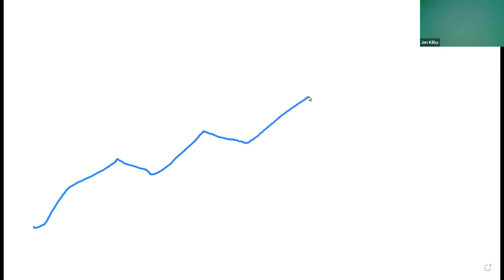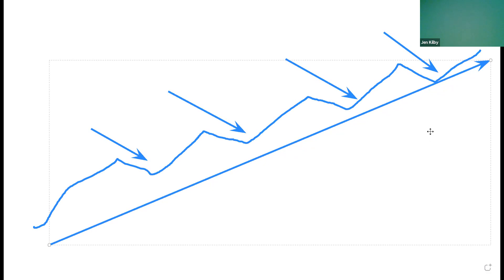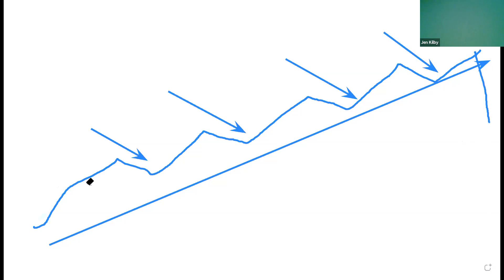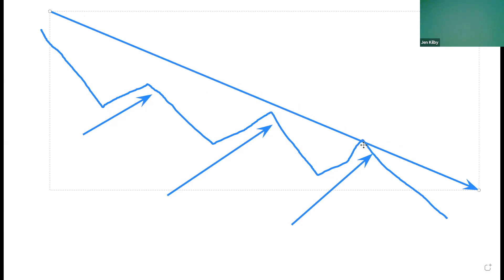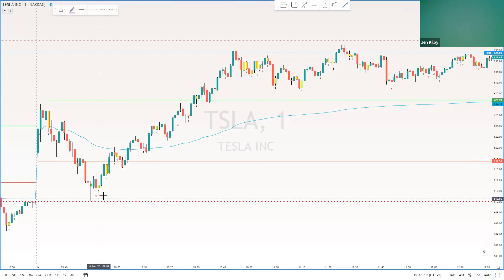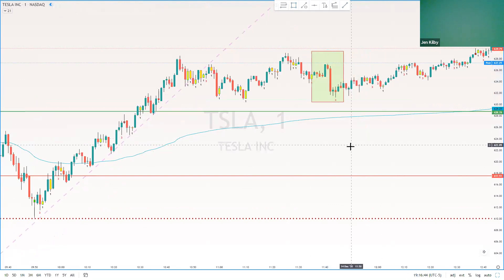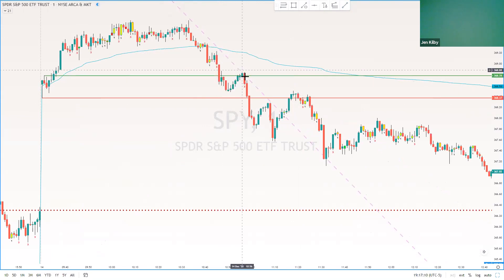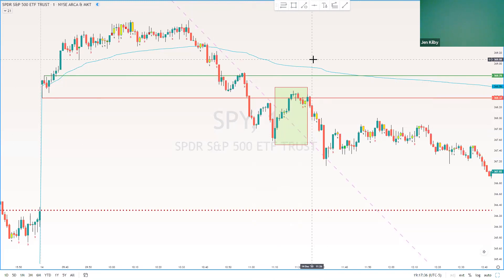What is a TTO (Triangletheyout)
This quick Vid will help you understand how stocks move and what a TTO is